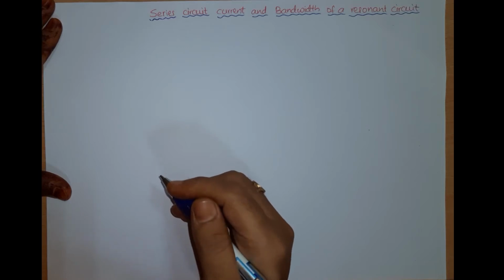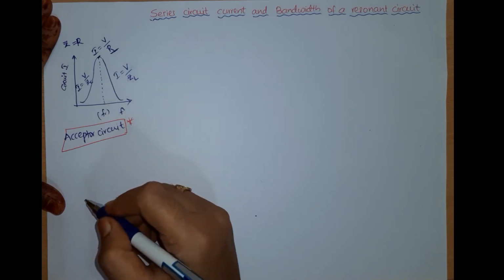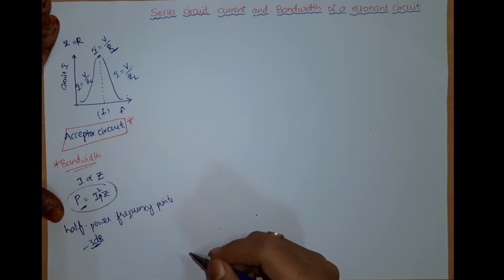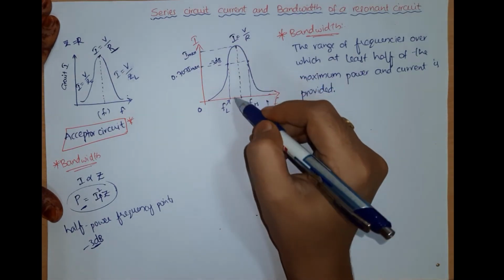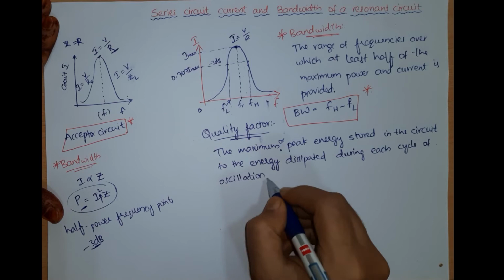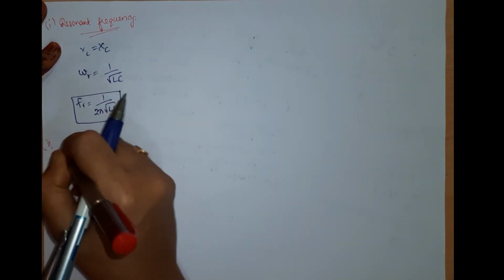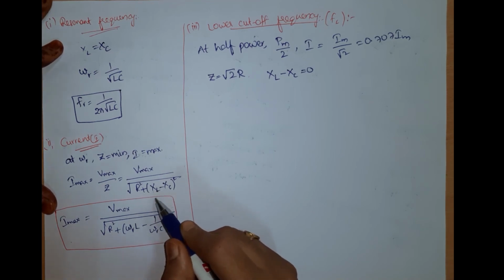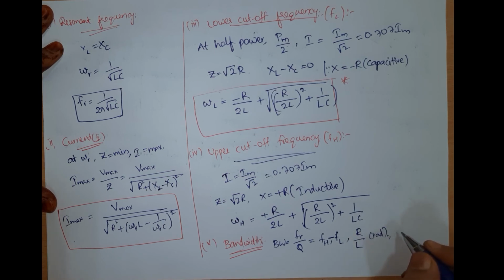L35 Series ciruit current and bandwidth of a resonant circuit